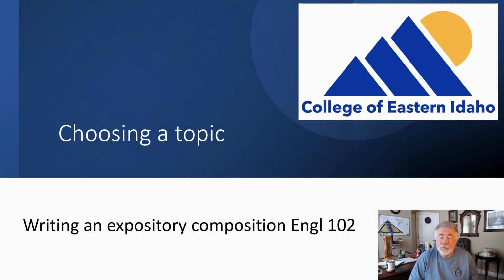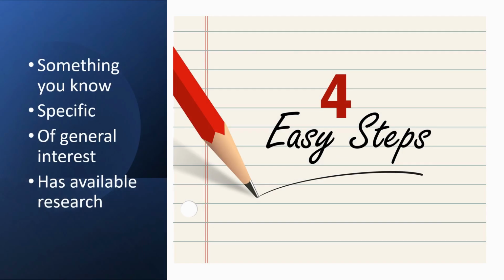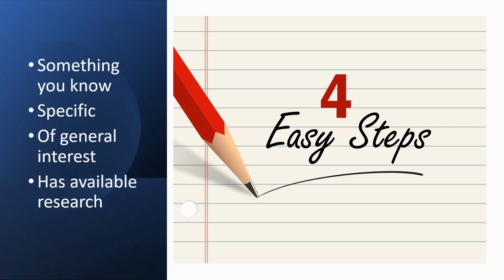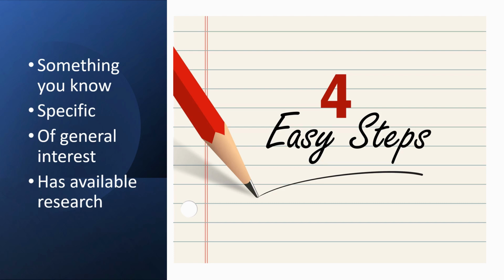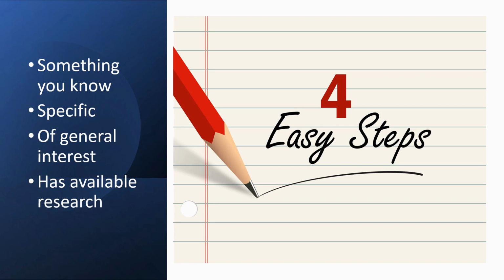Choosing your topic